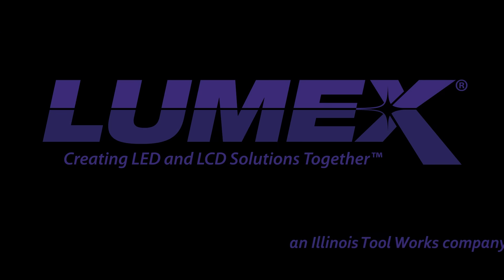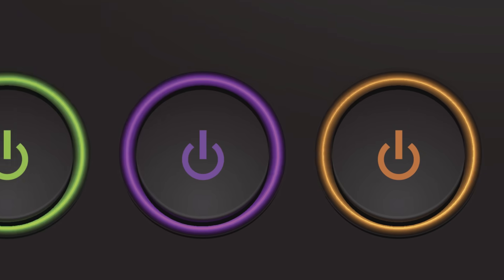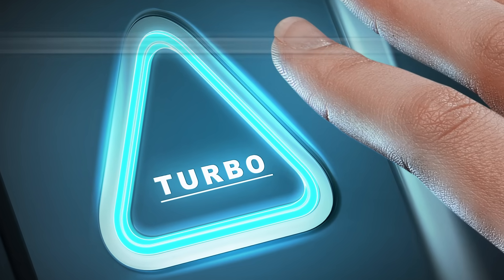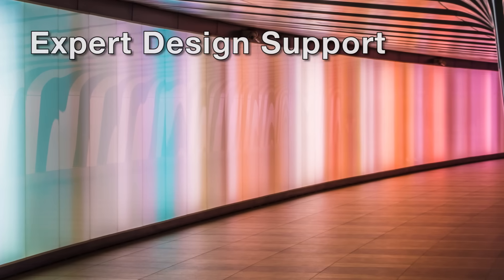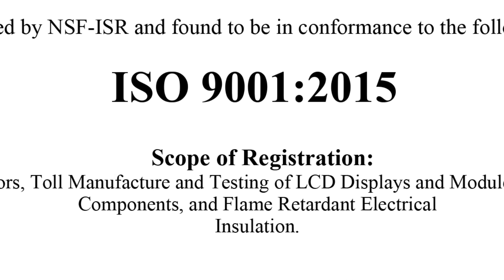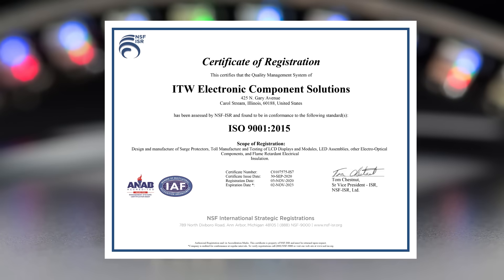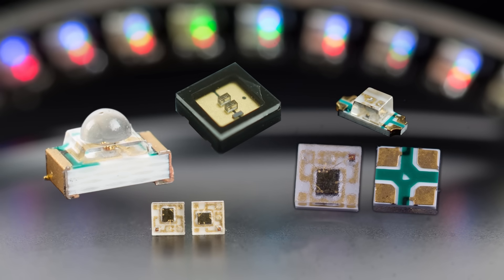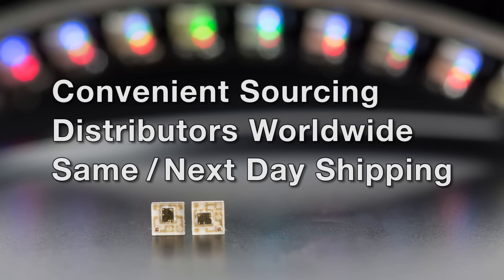LUMEX Low Profile and Low Drive Current Surface Mount LEDs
In this video, Lumex features their low profile and low drive current surface mount LEDs that combine red, green, and blue LED chips in one tiny PCB. The sample code from Lumex provides easy manipulation of the embedded driver IC.